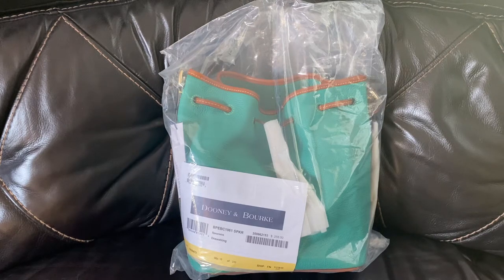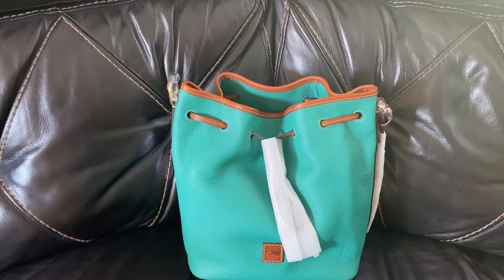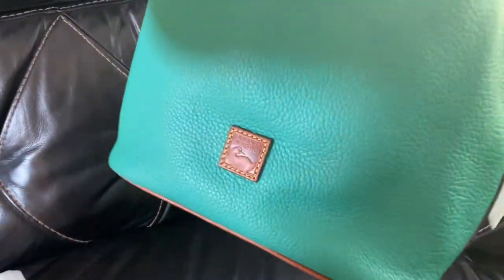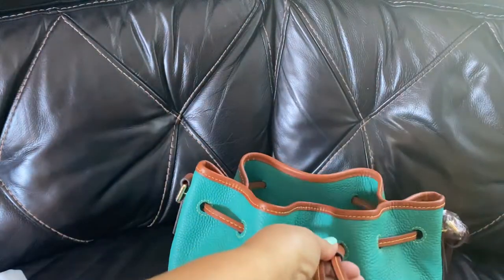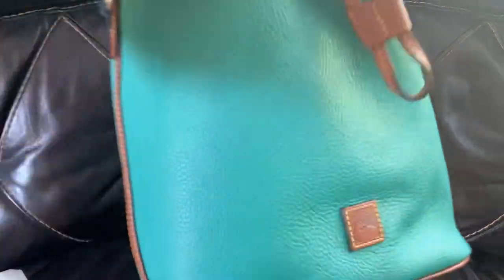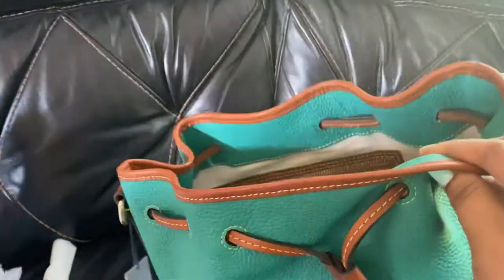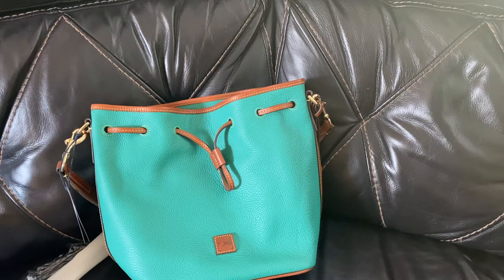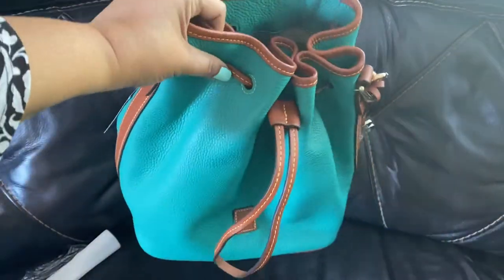Dooney & Bourke Drawstring Bag Unbagging!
Hi Friends! Today if I am sharing an unboxing of my Dooney & Bourke Drawstring Bag in the color Spearmint! I think it’s going to be my summer carry-all! Hope you enjoy!!